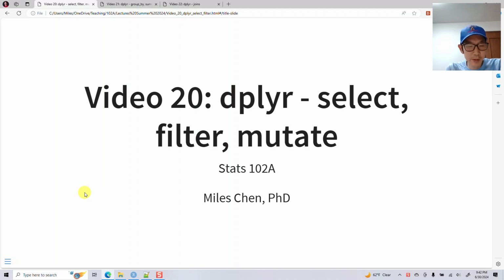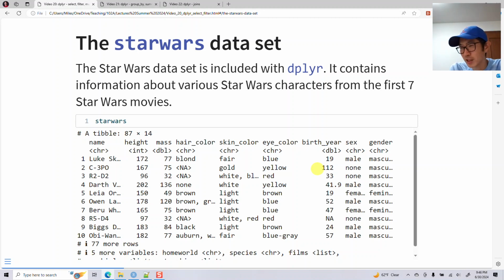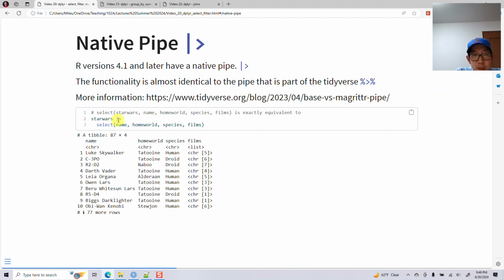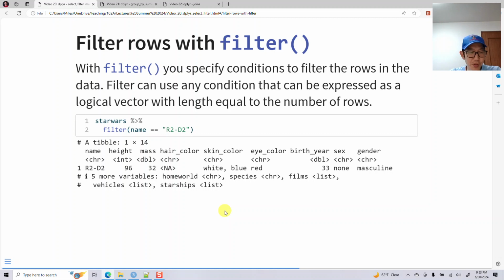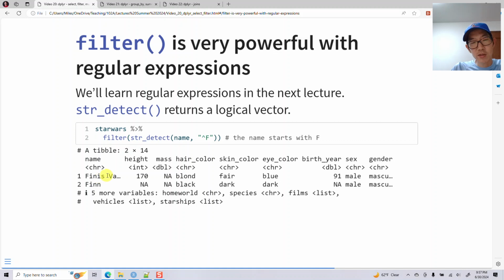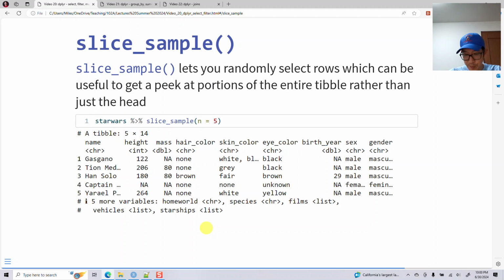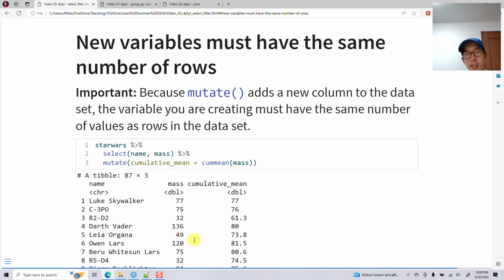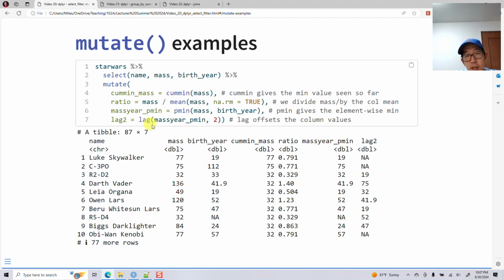Stats 102A - 2024 Summer - Video 20 - dplyr - select, filter, mutate